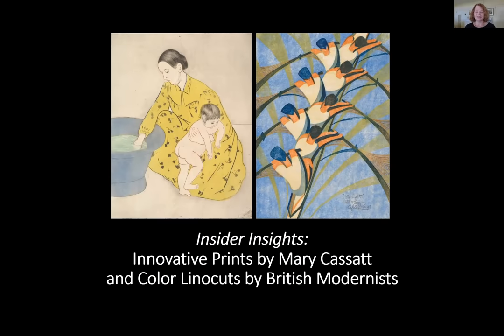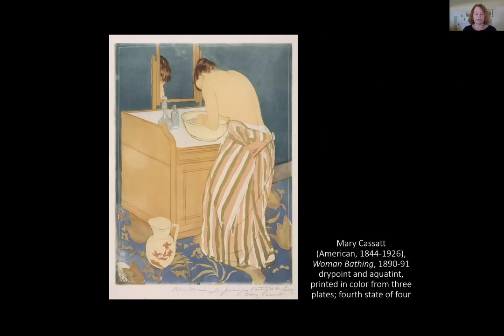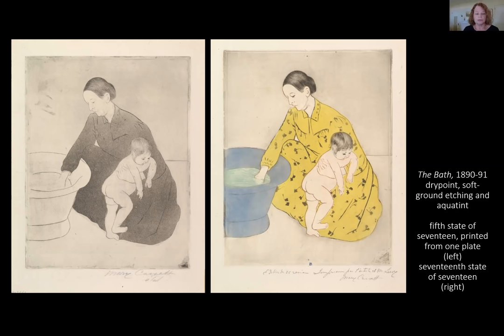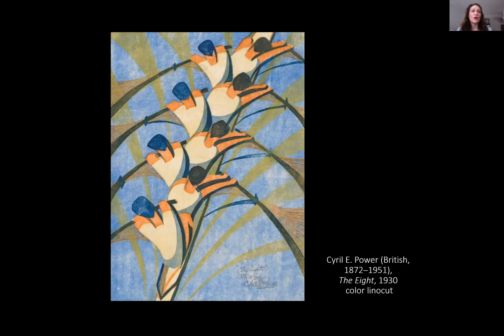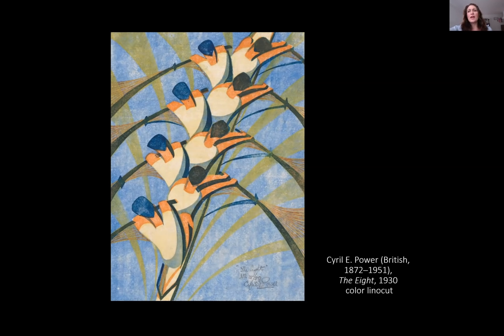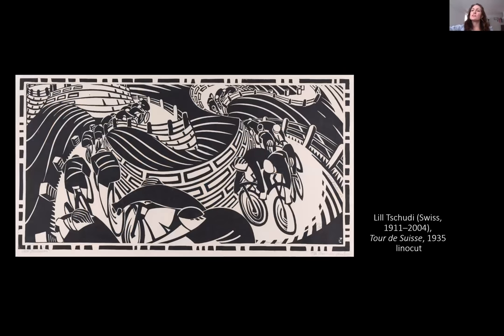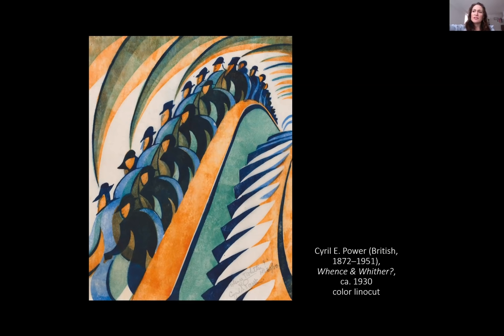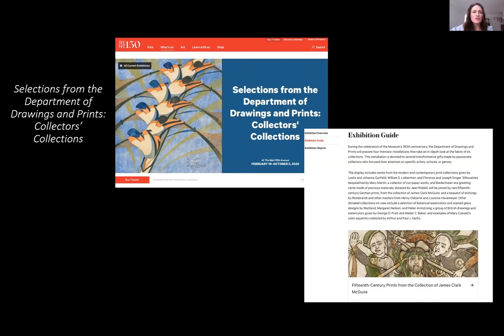Innovative Prints by Mary Cassatt and British Modernists | Insider Insights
Learn about Mary Cassatt's groundbreaking color aquatints and a dynamic series of linocuts produced by early-20th-century British artists in this discussion with Met experts in conjunction with the exhibition Selections from the Department of Drawings and Prints: Collectors' Collections. For more information on the exhibition, visit the virtual exhibition guide. Please note: This program is prerecorded.